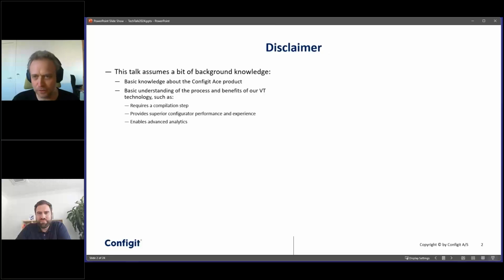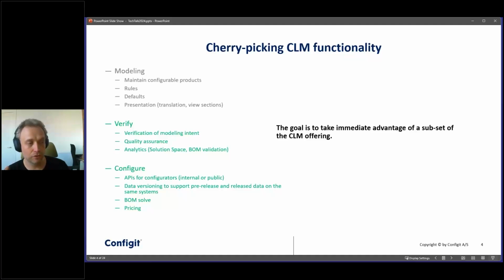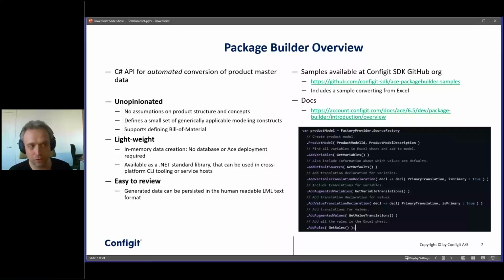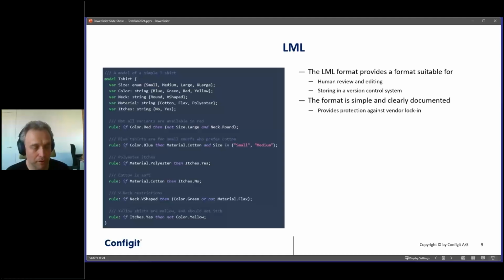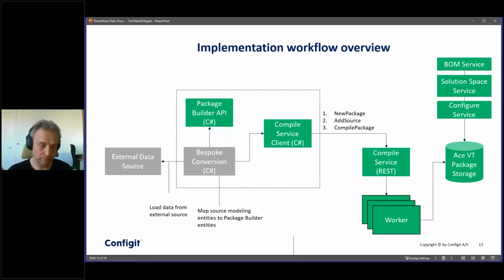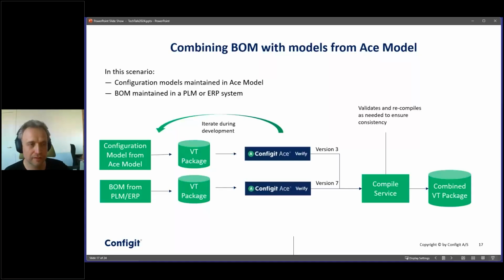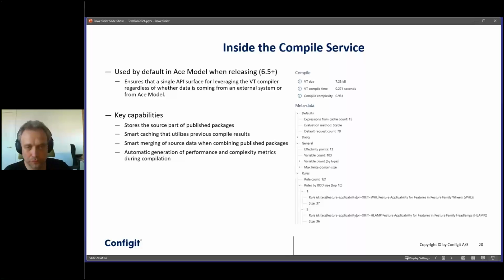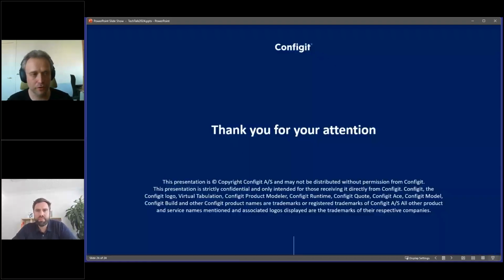Consolidate, Compile, Consume: The Three Steps to a Shared Source of Configuration Truth - Configit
Presented by Peter Tiedemann, Product Manager, Configit

Managing customizable products is a challenge. In addition to thousands of variants and configuration options in hardware, software and services, there are also logistical and commercial options that can be selected.

However, all these options are defined in different systems in isolation for specific products. For companies with complex product portfolios, multiple brands and divisions, there can be hundreds of systems with product models, BOMs and pricing models that need to be synchronized and validated to ensure customers can order a product at the right price that can be delivered.

In this Tech Talk, Peter Tiedemann, Product Manager at Configit, showcases new capabilities in Configit Ace® that enable customers to consolidate product models, BOMs and pricing models from different systems and compile them as Virtual Tabulation® packages in Ace. This provides a common format for all configuration information, the ability to synchronize, verify and validate this information so that end users are only presented with choices that are valid, and advanced analytics that can help optimize product portfolios.